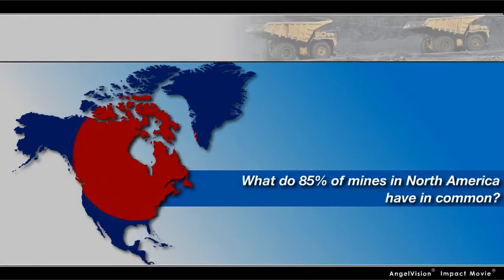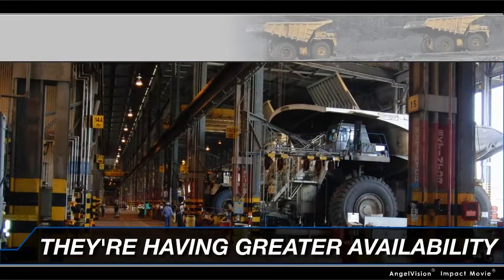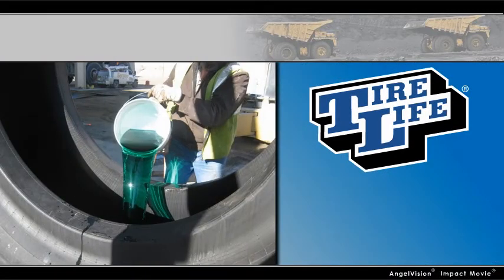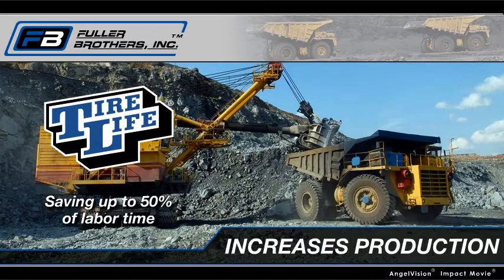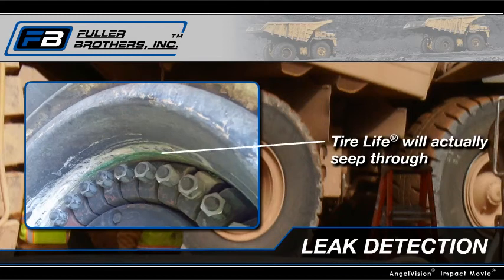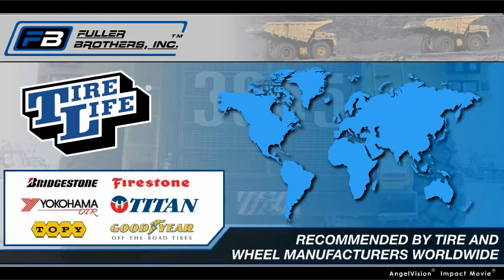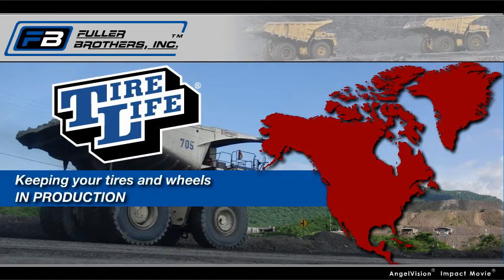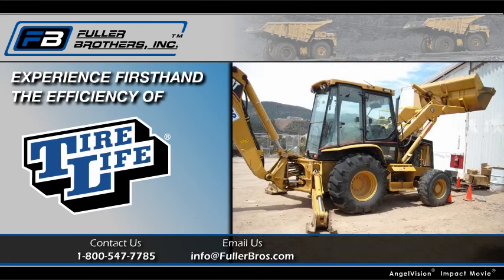Fuller Brothers Tire Life English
Find out more about Fuller Brothers, Inc. in this short introductory video.